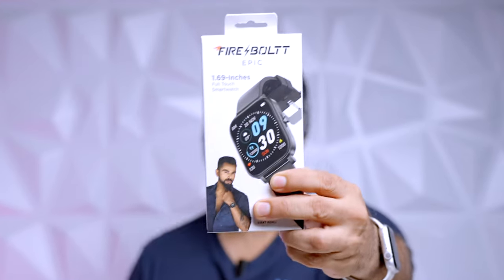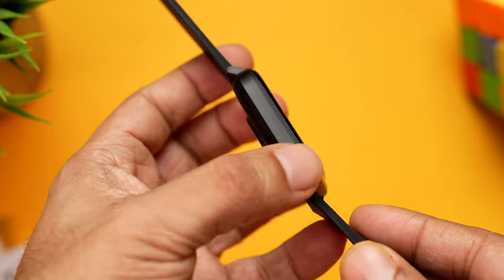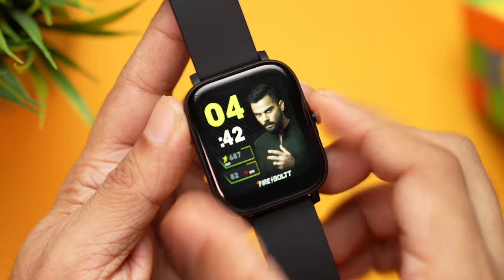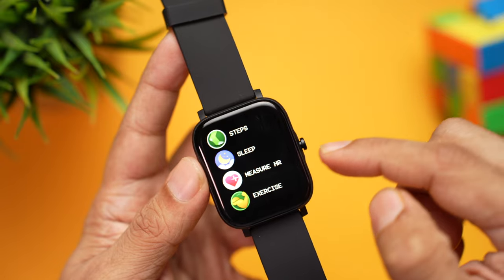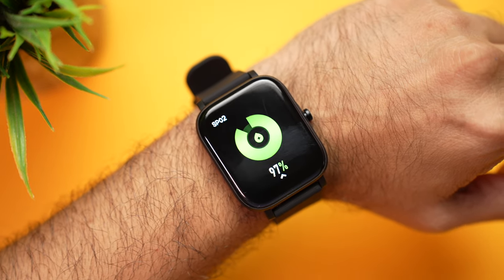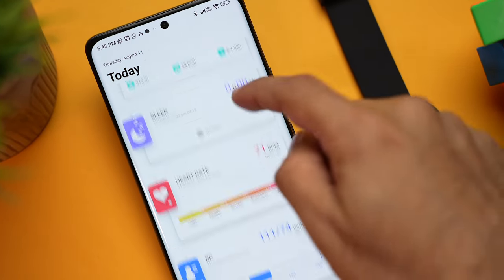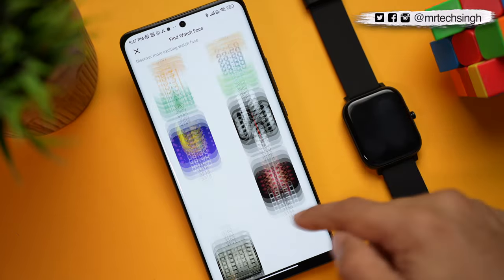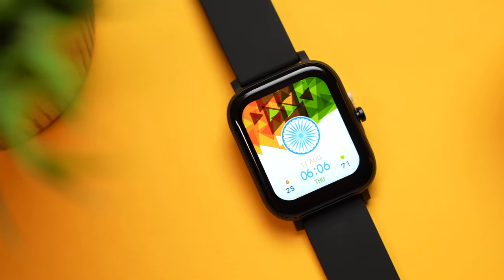Fire-Boltt Epic for Rs 1,499 ONLY - 120 Sports Modes | Built in Games | Huge Display | HR & SpO2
Fire boltt Epic unboxing and review. Huge display, 120 Sports modes, Built in Games and more for just 1499. Watch now

Price: INR 1499 (introductory)
Sale starts: 15th Aug @flipkart

Timestamps
00:00 - Intro
00:30 - Unboxing
01:20 - Hands-on
02:12 - Pairing
02:53 - Display
03:25 - User interface
04:40 - Games
05:23 - Health monitoring
05:52 - Call alerts and app notifications
06:15 - 120 Fitness tracking
07:19 - Battery
07:40 - Da fit companion app
09:27 - Final thoughts